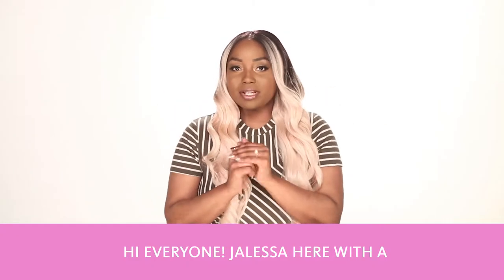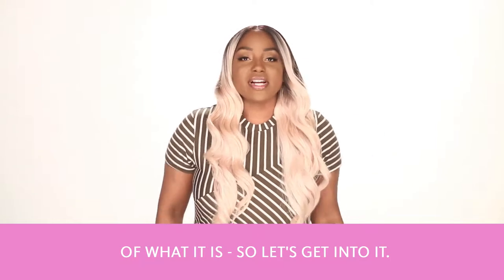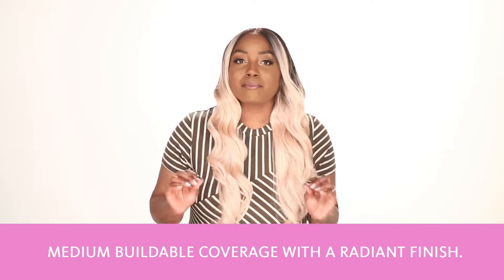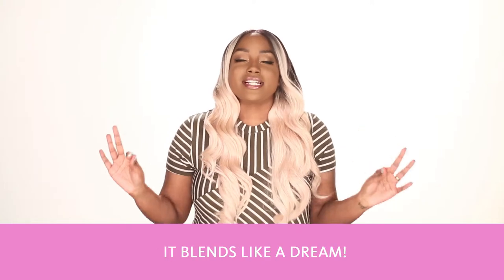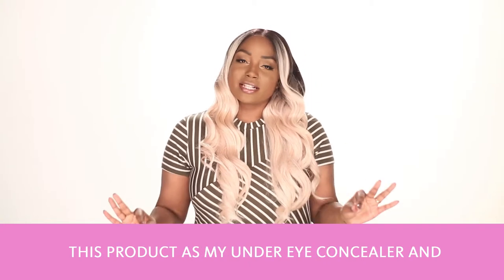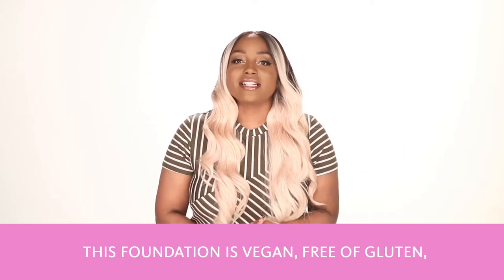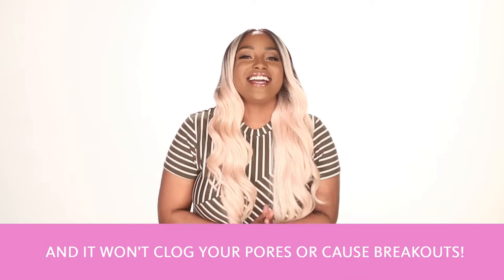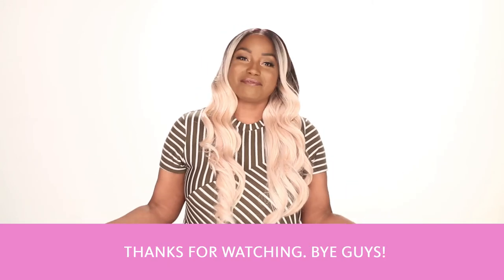bareMinerals Completion Stick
This revolutionary bareMinerals foundation is the first clean, water-based, liquid foundation in a stick with SPF 25 protection!!